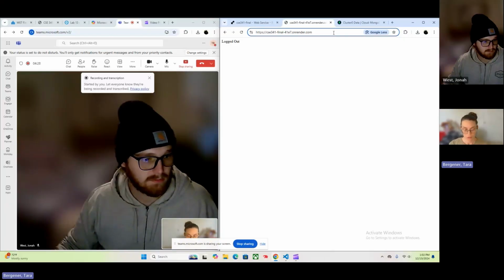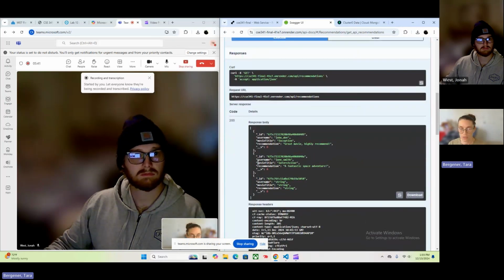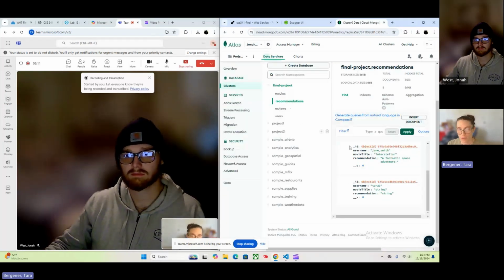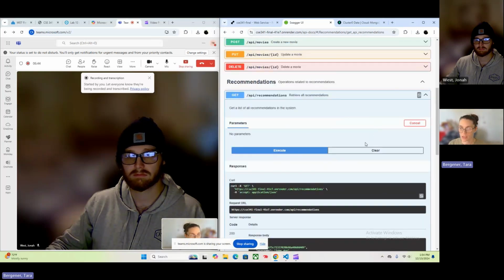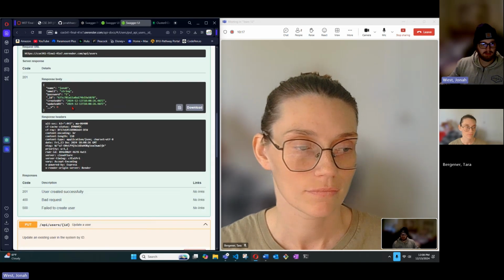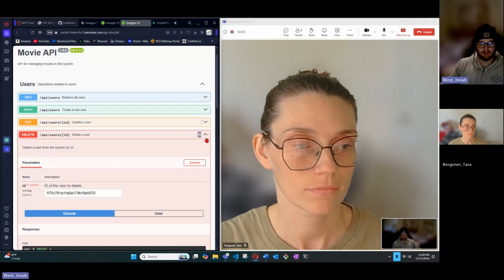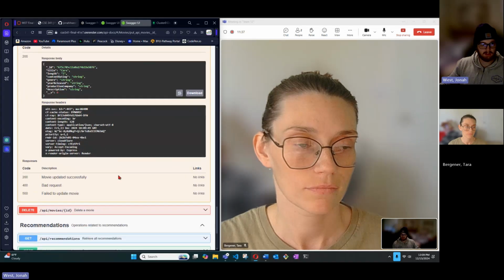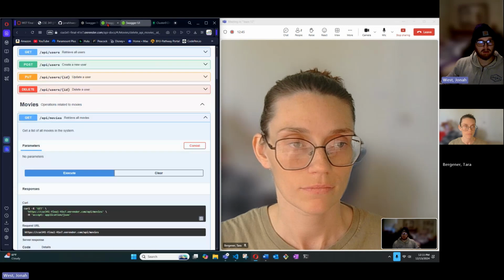CSE341 Final Project - Team 12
This documents the final project for Team 12, including Jonah West and Tara Bergener. It will briefly walk through each function for each collection in our database, show MongoDB updating in real time, display functions that require authentication, and show our unit tests. This video was made with Clipchamp.